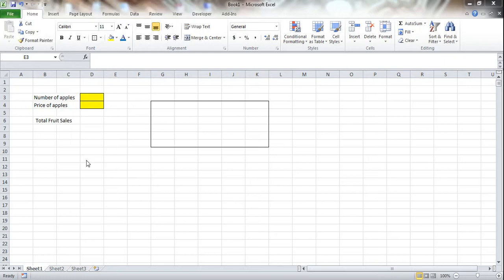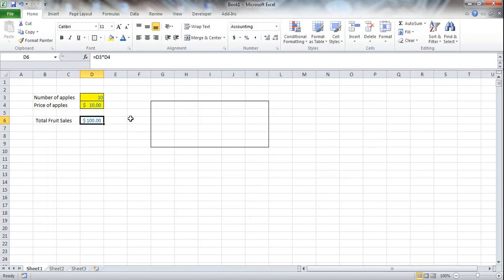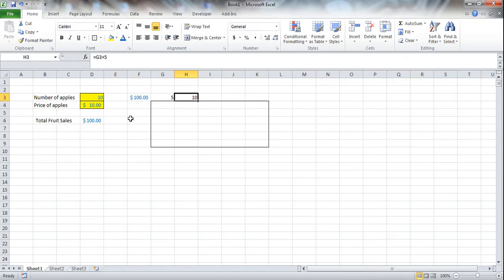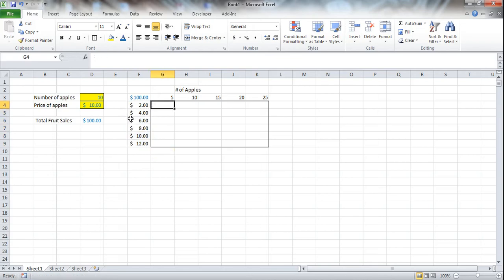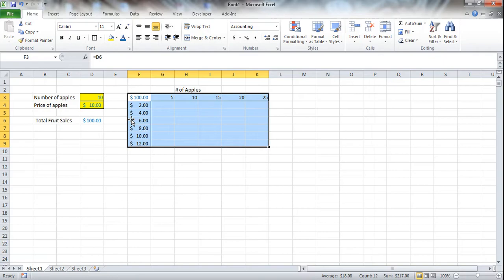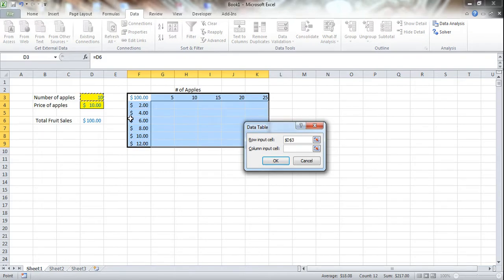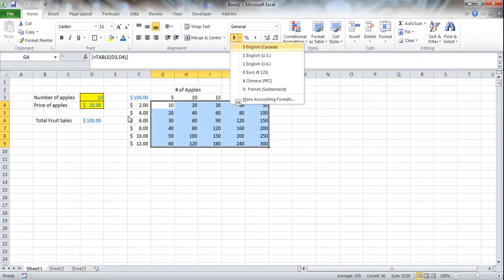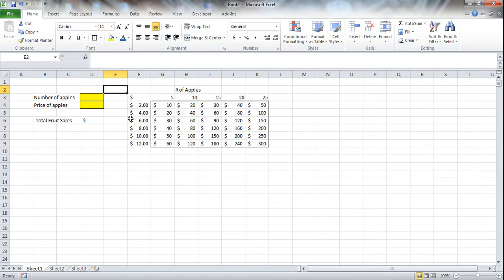Create a Two Variable Data Table Excel 2016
Learn to create a two variable data table in excel 2016, this will help you make data tables in excel.